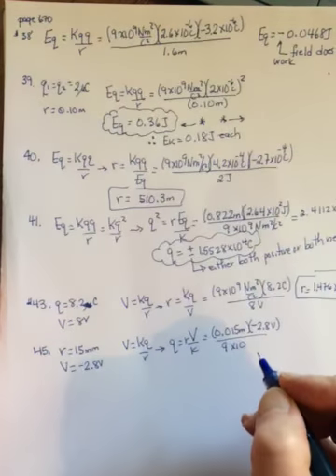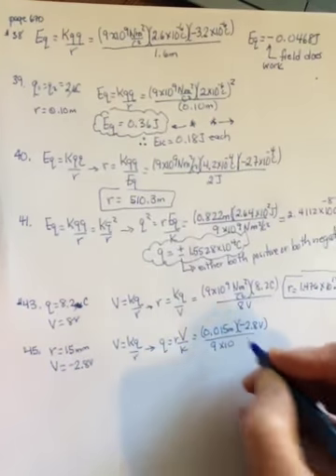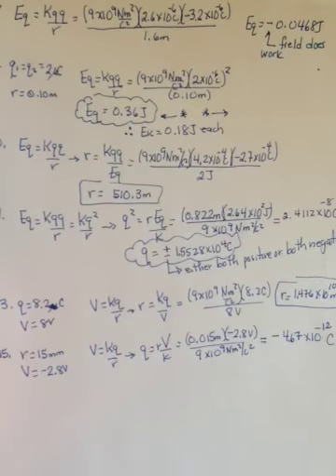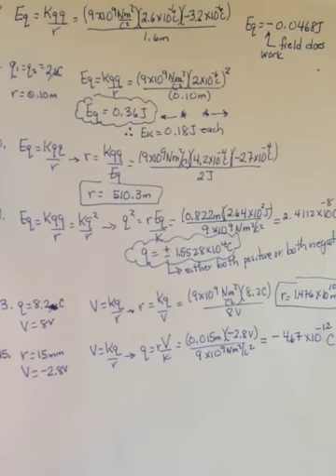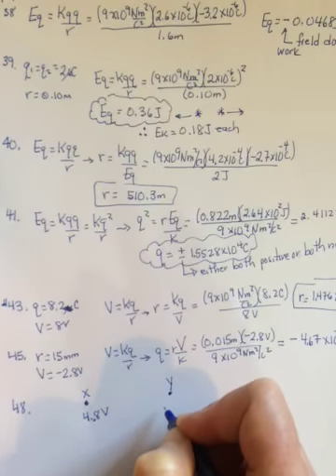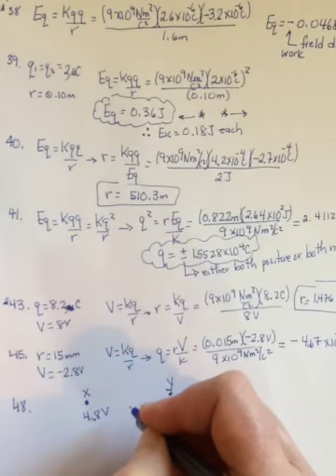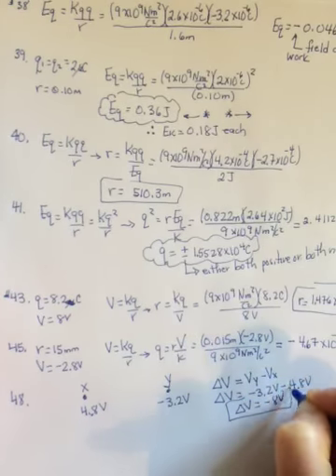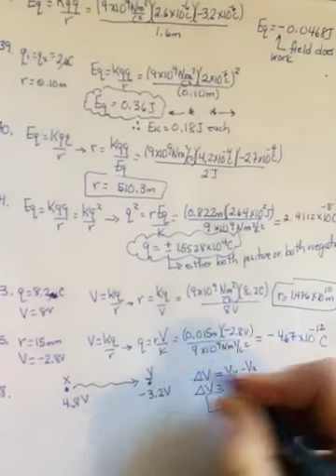Physics 12 Electric Potential Difference Questions Page 678 # 45 & 48